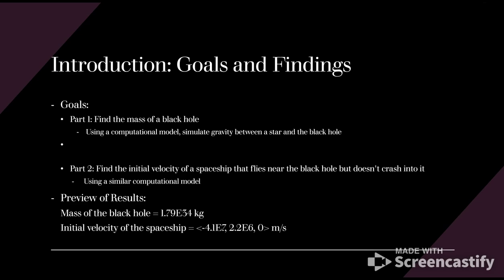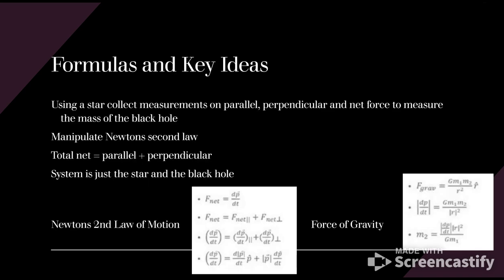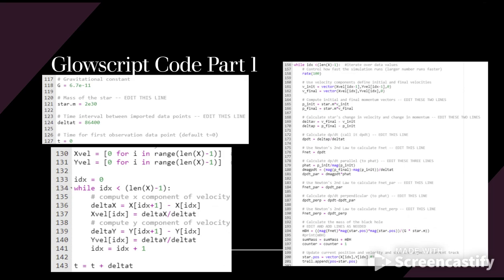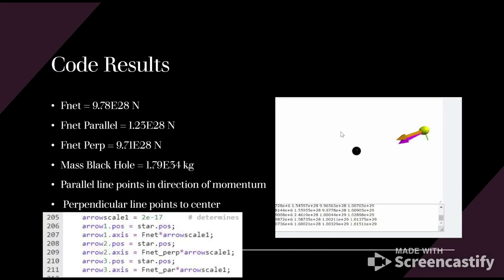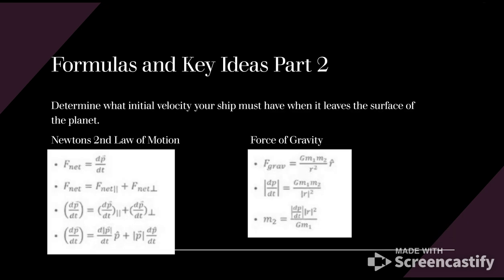Physics 2211 Lab 3: Black Hole